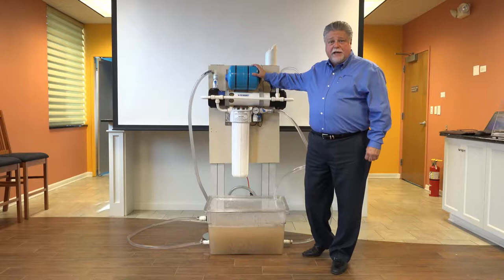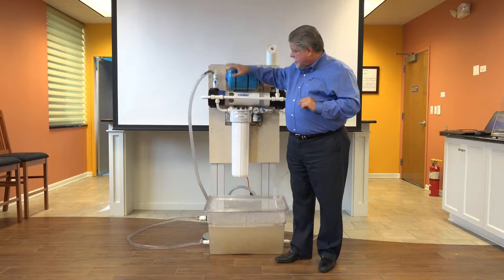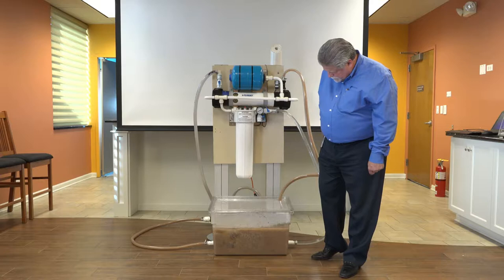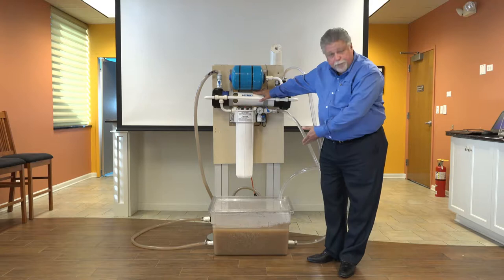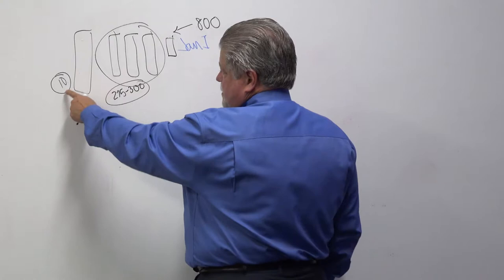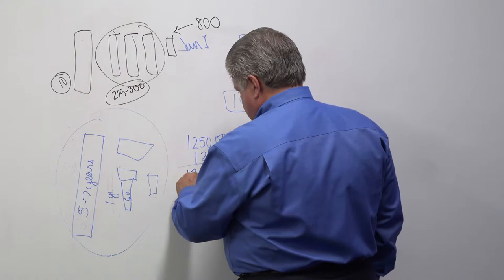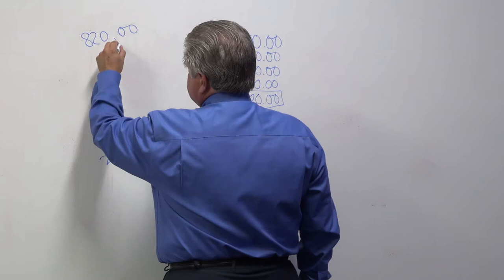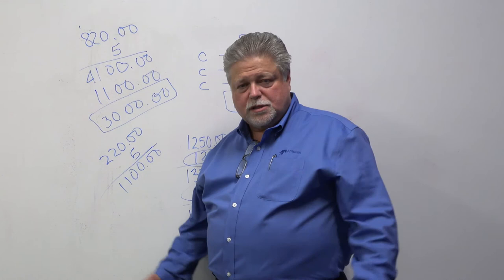Antunes VZN-421 Demonstration & ROI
Jorge Gonzales with Antunes demonstrates the filtration excellence of the Antunes VZN-421 and discusses the impact of the system's ROI.